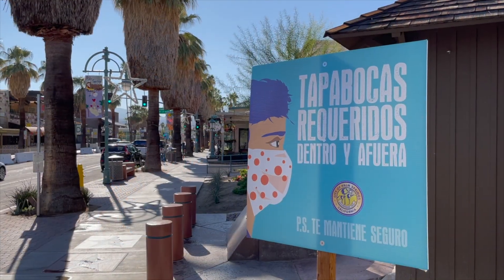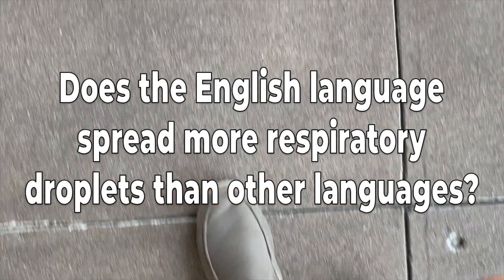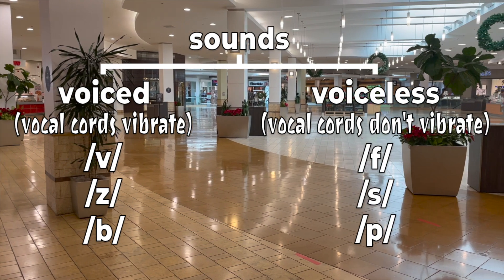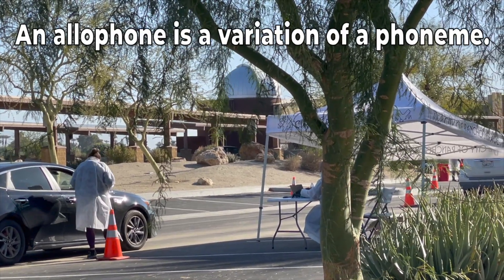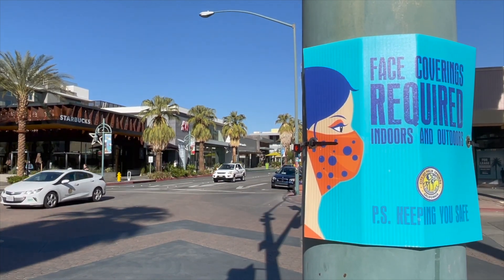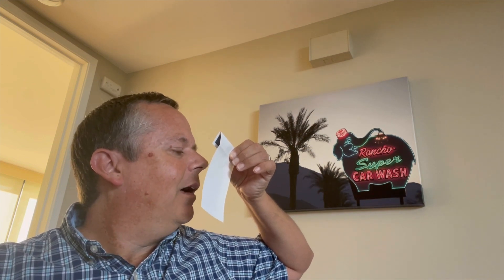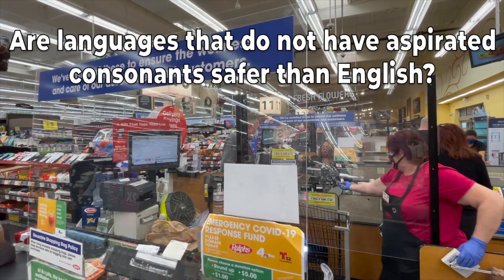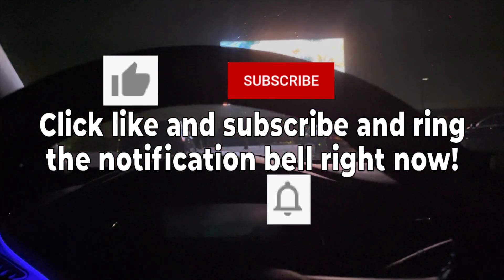Could Speaking English Spread COVID 19 More than Other Languages? (Pandemic in Palm Springs)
Could the English language spread COVID-19 more easily than other languages?  There are three specific sounds in English of concern.  Analyze these sounds, compare them to other languages, and then decide for yourself.  All the while, see the Palm Springs area in the midst of the coronavirus pandemic.

See a daily post on language and linguistics by liking the Palm Springs Linguist Facebook Page.